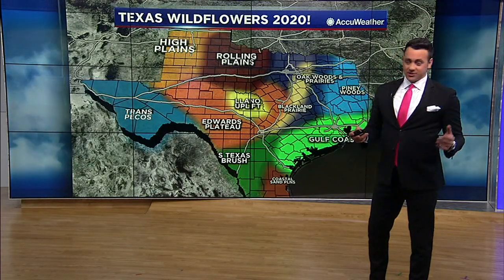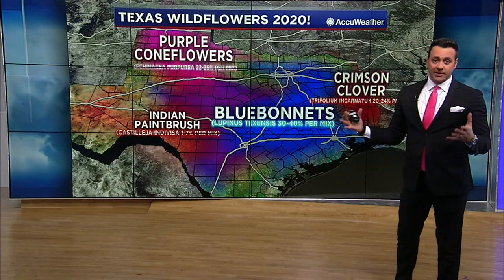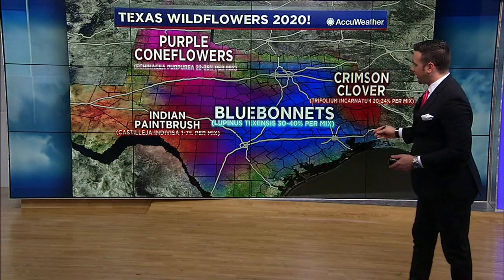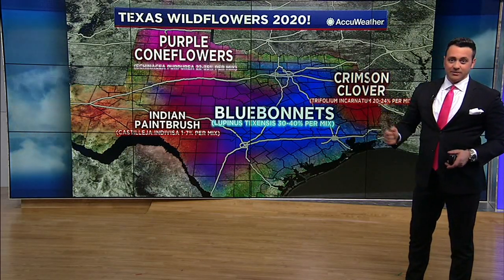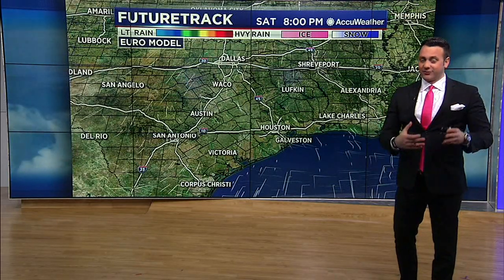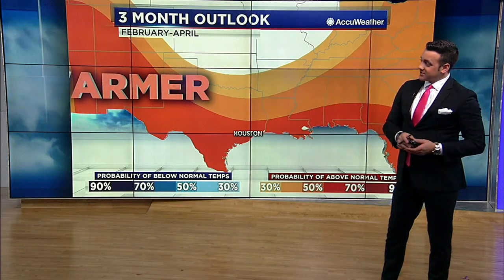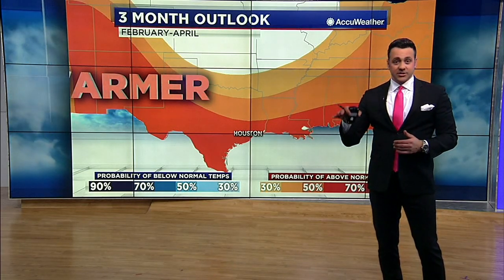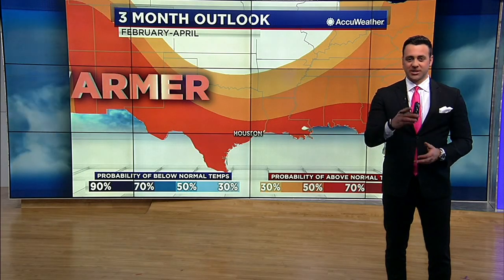Here's when bluebonnets will start popping up in Texas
THEY'RE HERE! Here's a forecast of where and when you can expect to see the beautiful flowers across the state in the coming weeks.